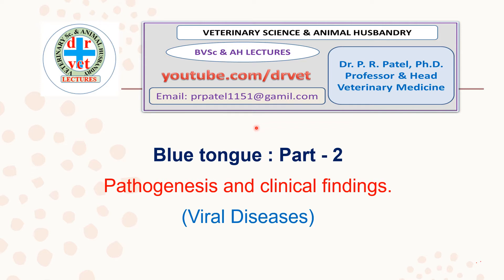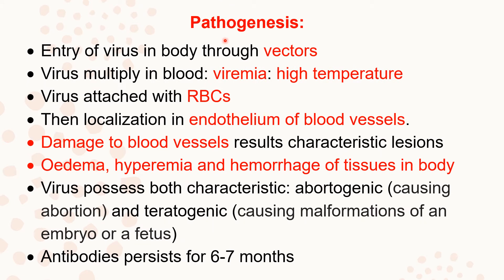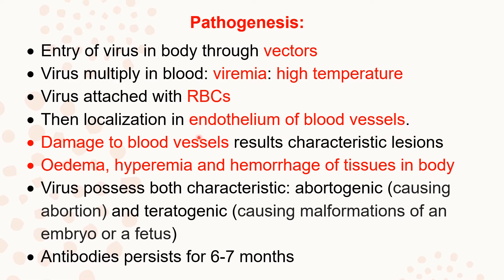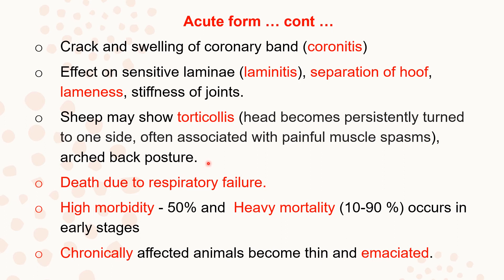Blue tongue Part 2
Blue tongue Part 2 : pathogenesis and clinical findings